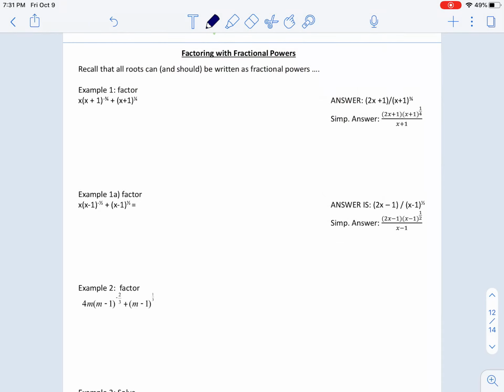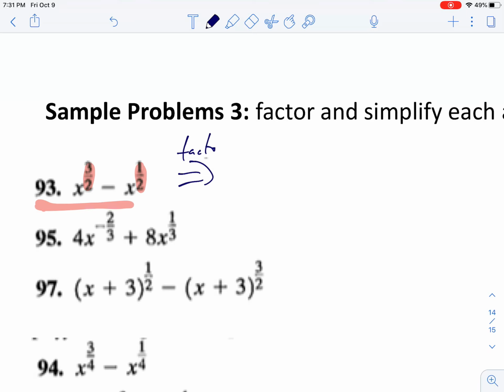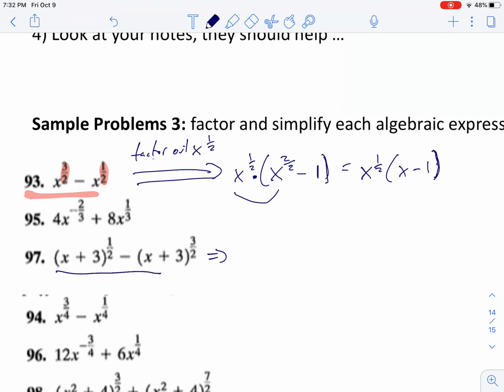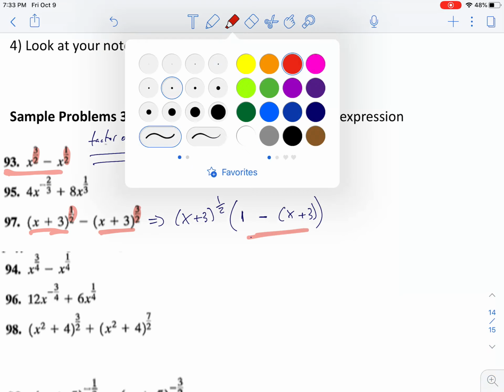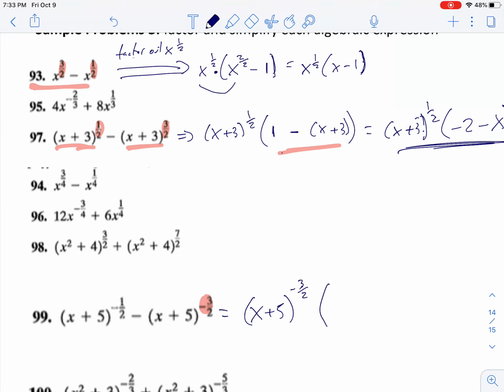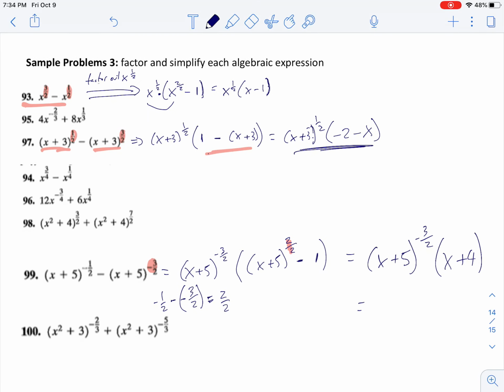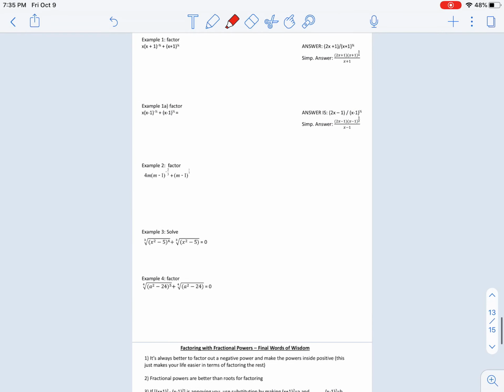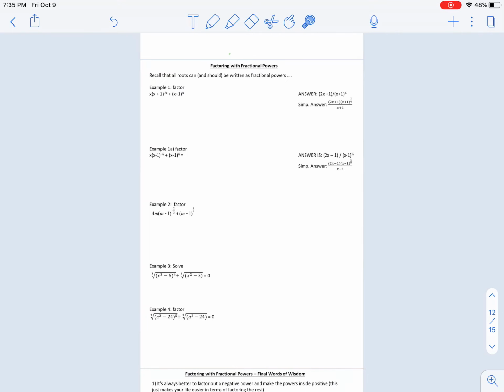2 3b V4 Negative Exponents Factoring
Discussion of how to factor with negative exponents